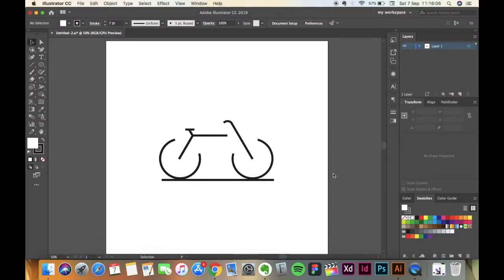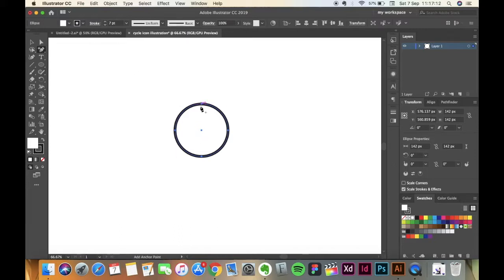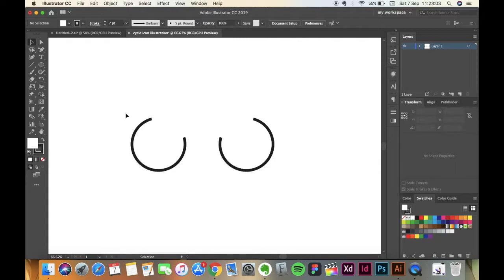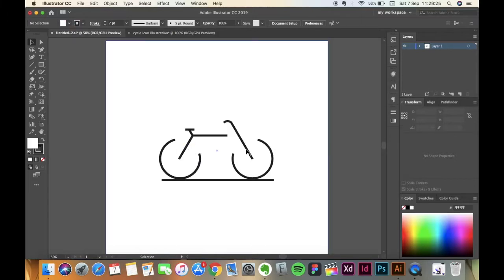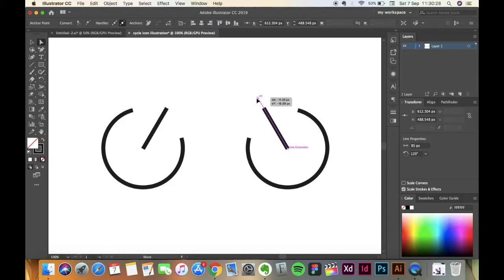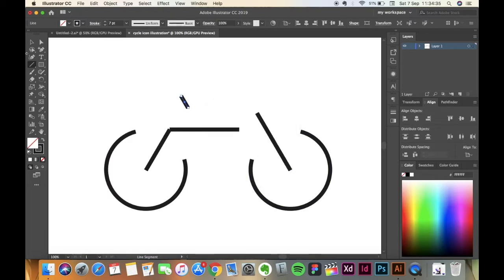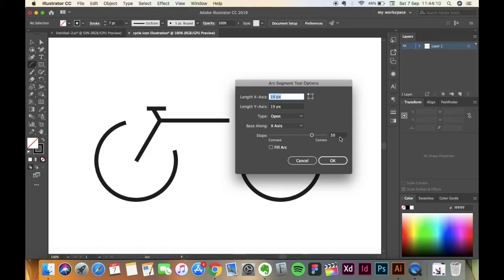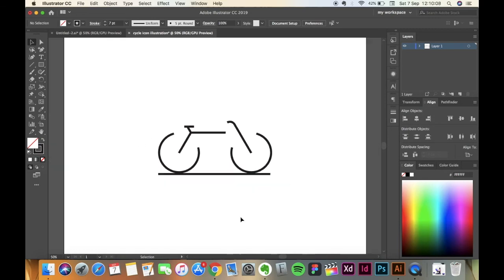How to make a minimal cycle icon using Adobe Illustrator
In this tutorial, I will teach you how to make a minimal style cycle icon using adobe illustrator. This tutorial is meant for beginners but yeah anyone can watch it.

This tutorial is for made using adobe illustrator and is intended to teach you how to use the software.